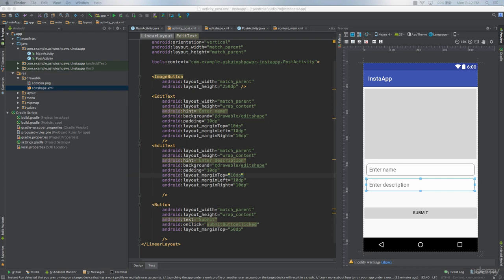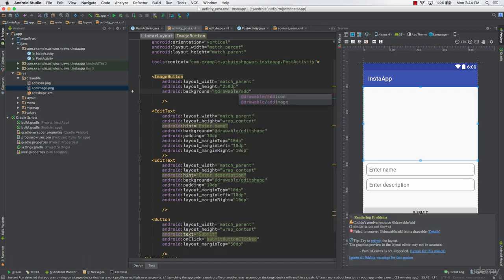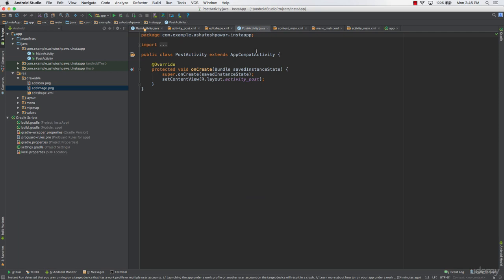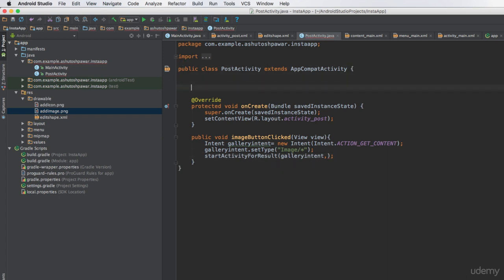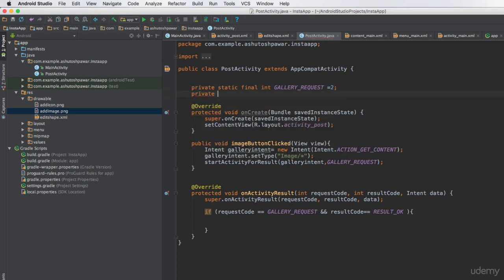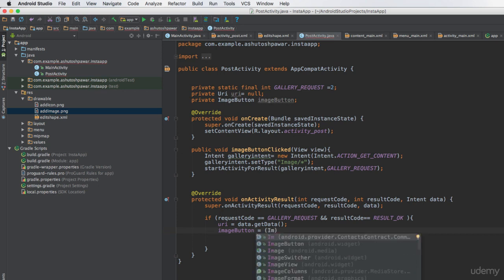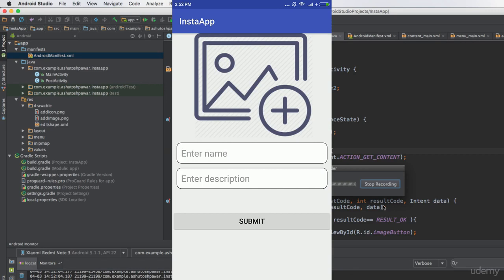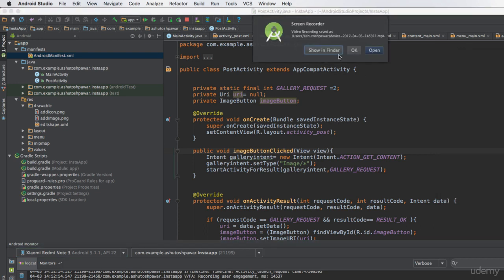084 lecture 76 insta app adding functionality to the image button